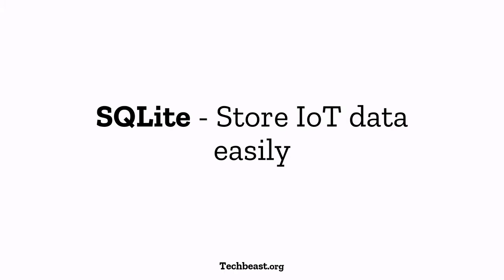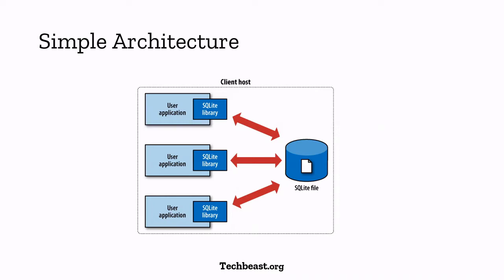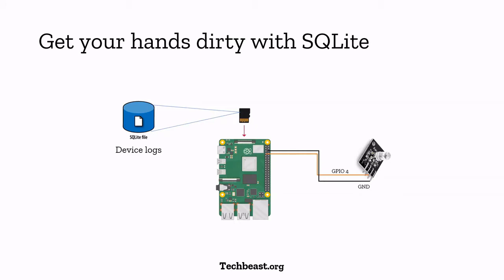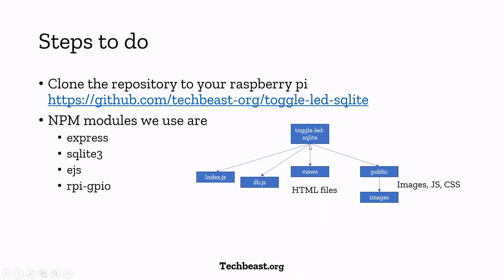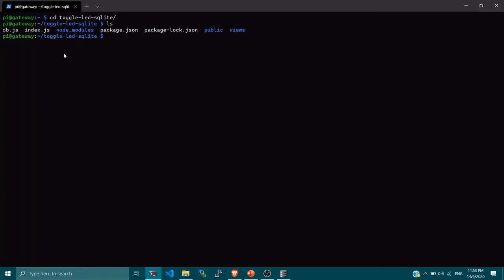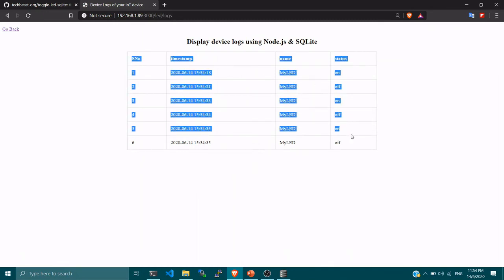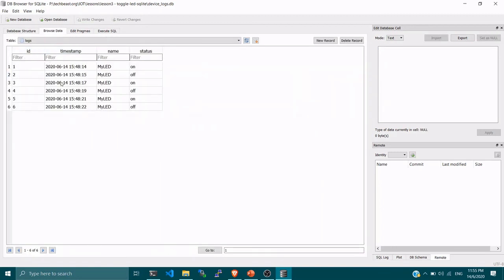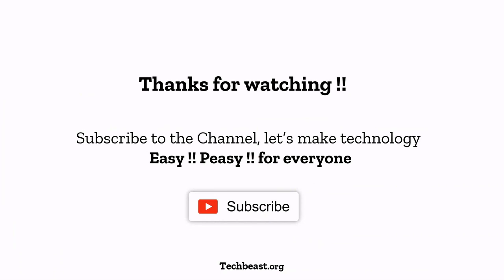SQLite database for IoT applications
An introduction to sqlite database for Embedded devices and IoT applications